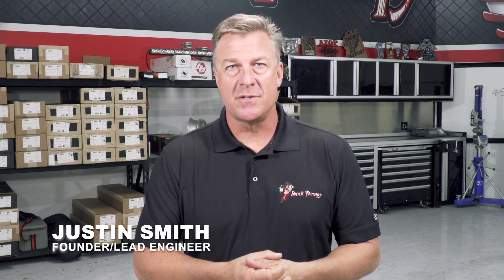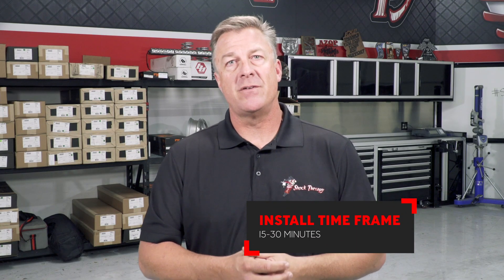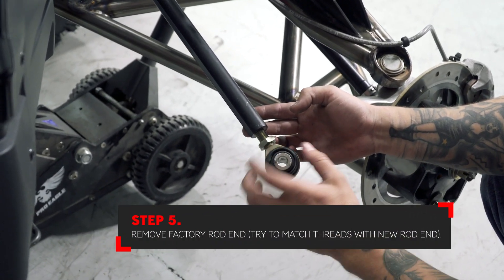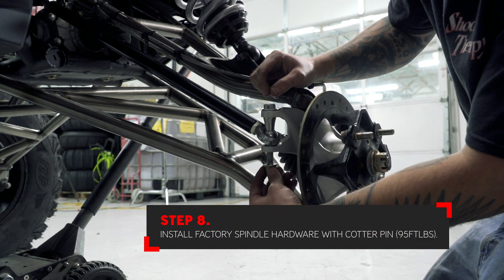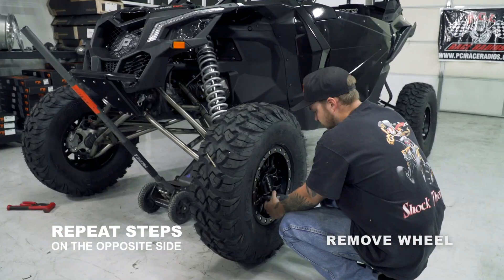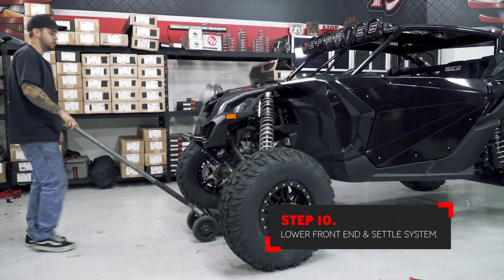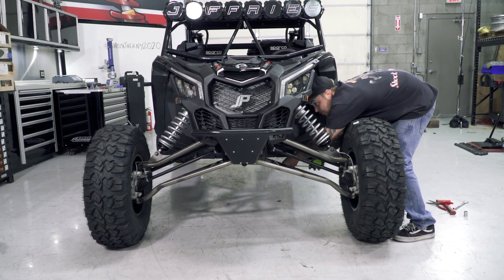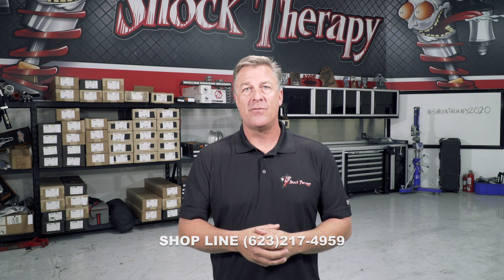How to Install Can-Am Maverick X3 RS/DS Shock Therapy Stock BSD Kit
Shock Therapy Bump Steer Delete Kit installation for Can-Am Maverick X3.

For a full list of Can-Am Maverick X3 products, please

Shock Therapy is a world-class suspension tuning and component company based in Phoenix, Arizona. We make original products right here in the USA and ship worldwide to all customers. Whether you are a casual owner or a racing enthusiast, Shock Therapy makes sure to place you FIRST. Purchase our Limit Straps, Dual-Rate Spring Kits, Sway Bars, Tie Rods, Ride-Improvement Systems and more